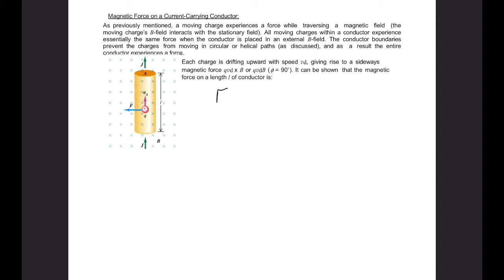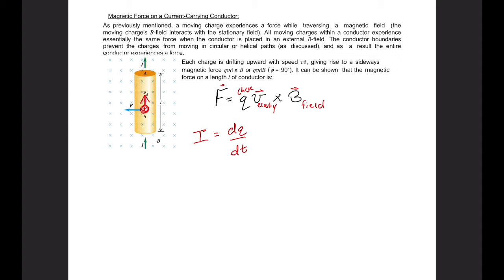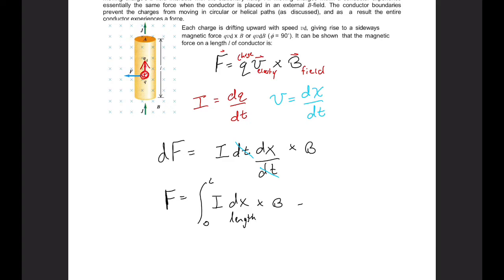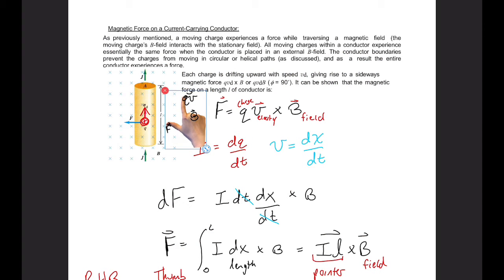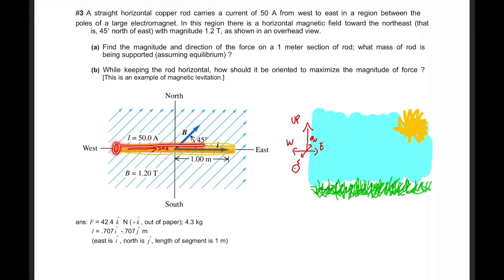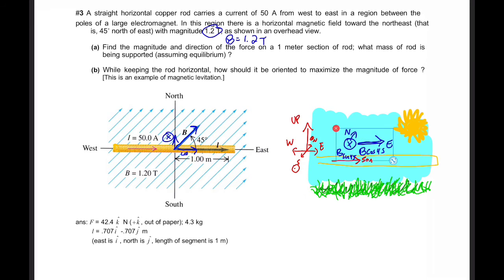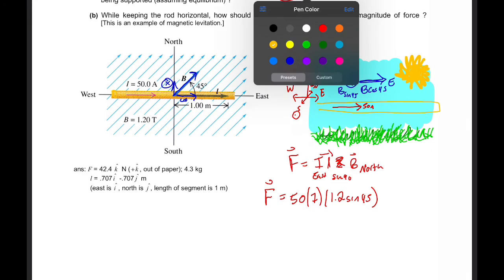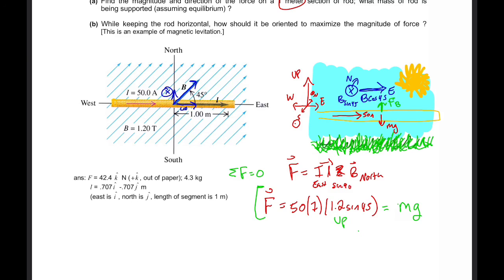Force on a wire